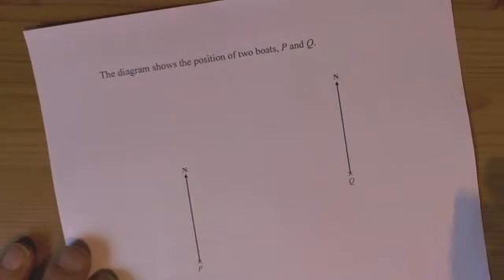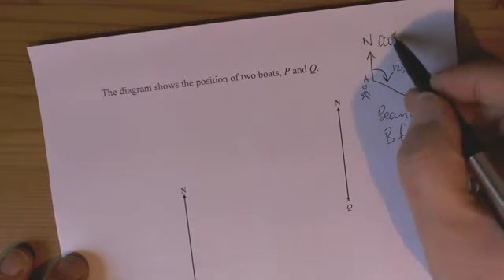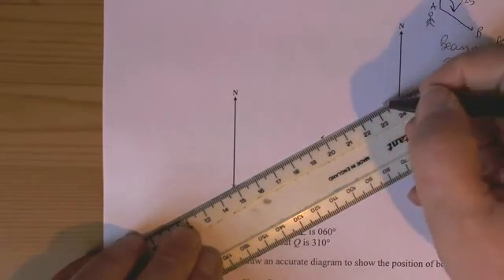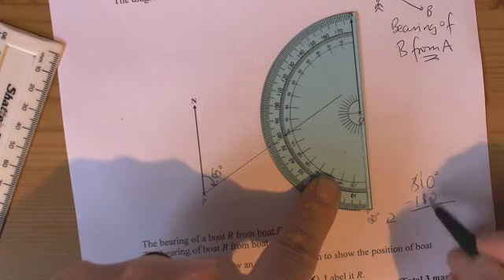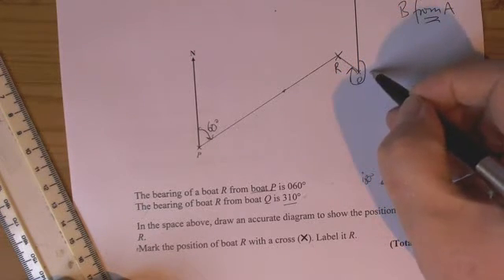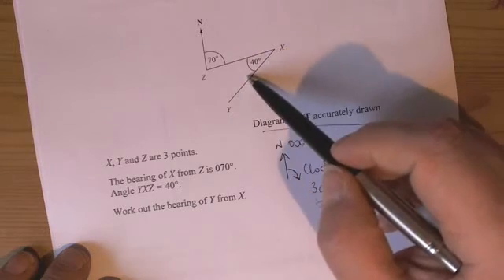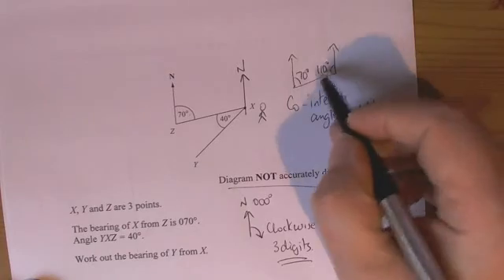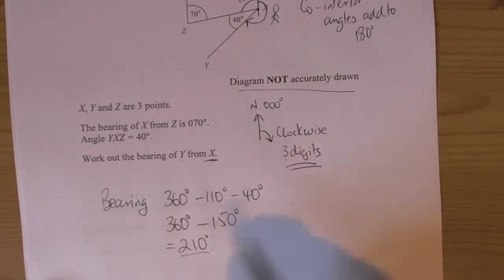Bearings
How to solve problems in GCSE exams involving bearings through both using a protractor and some angle theories.